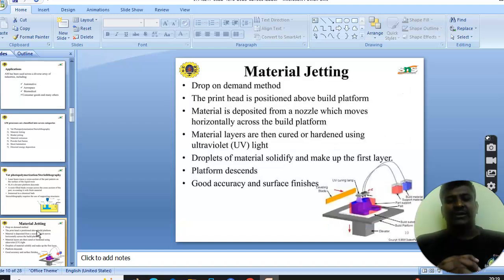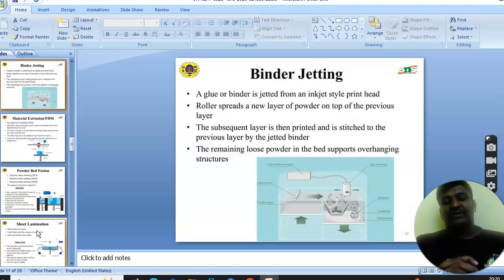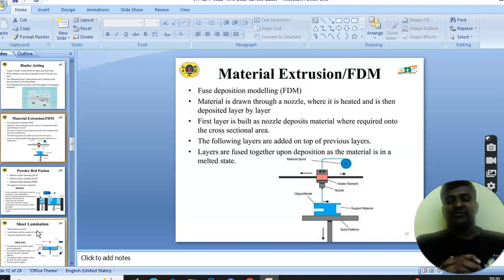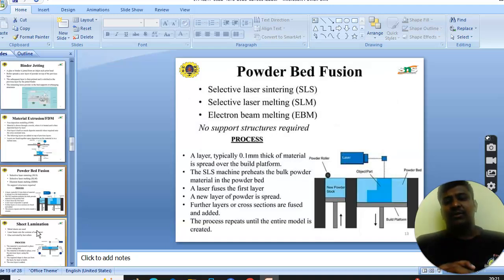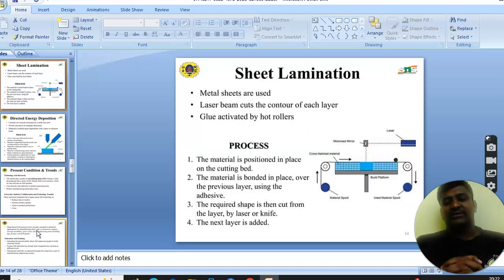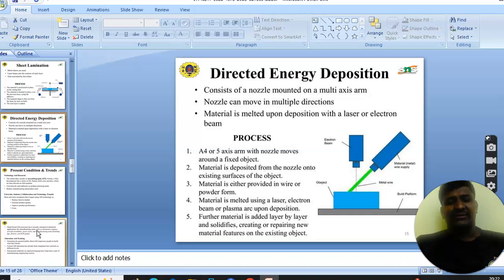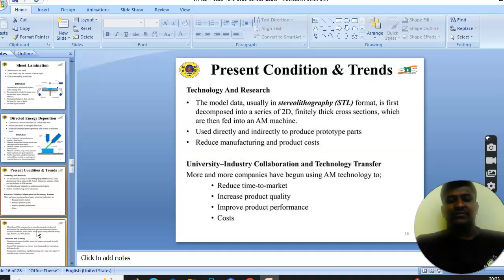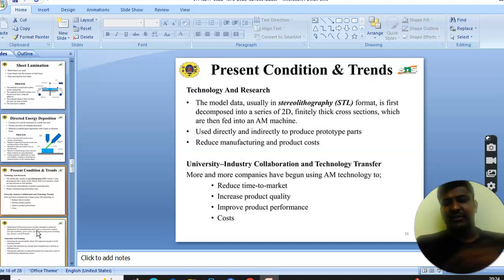Addtive Manufacturing 2